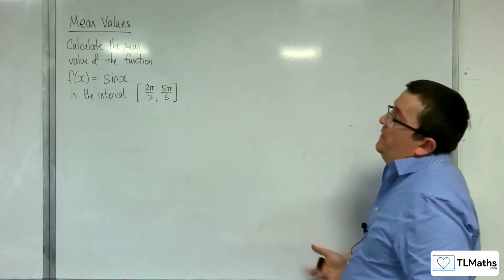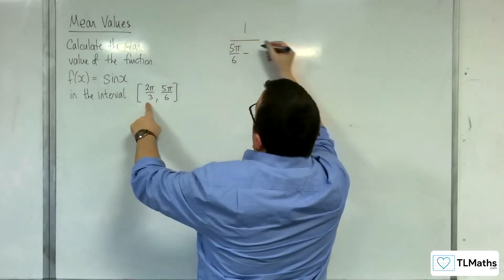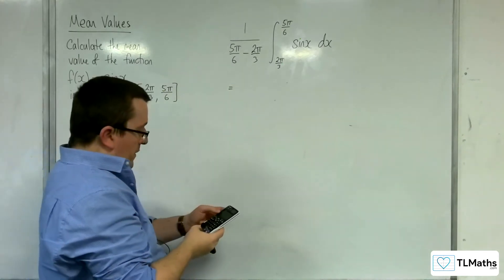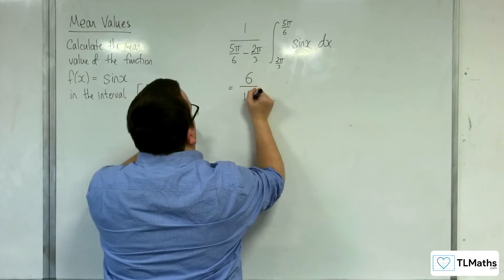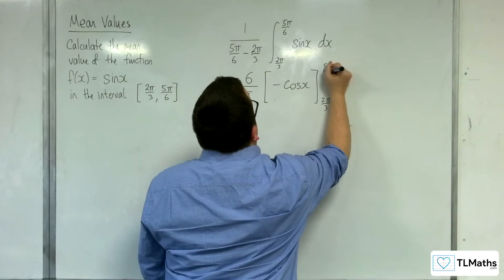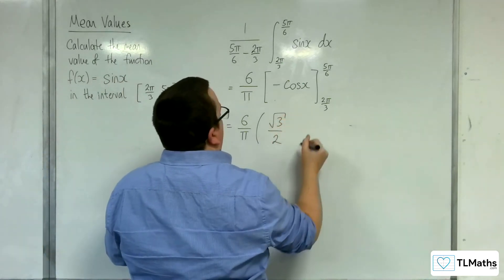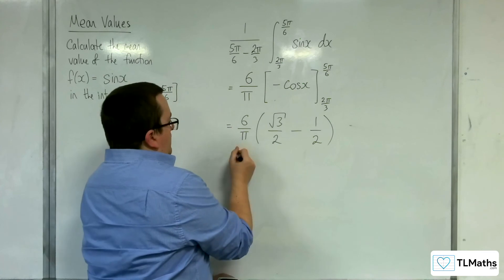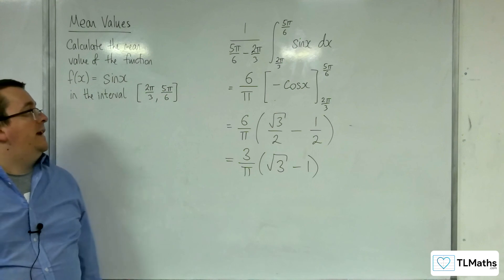A-Level Further Maths E3-04 Mean Value: f(x) = sin(x)